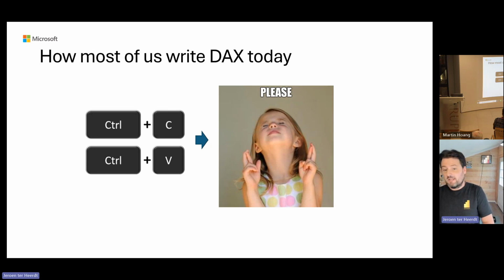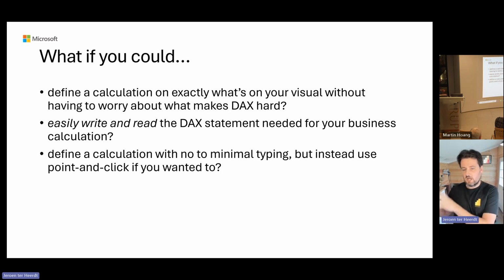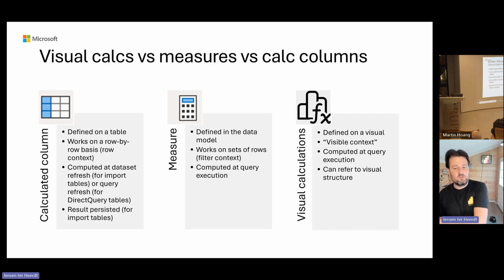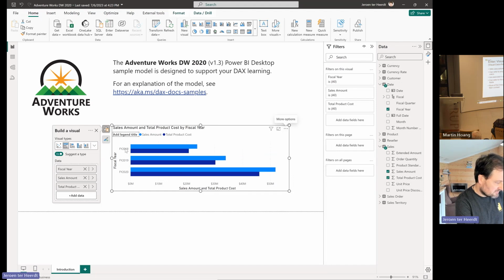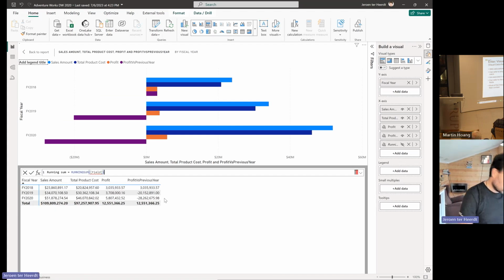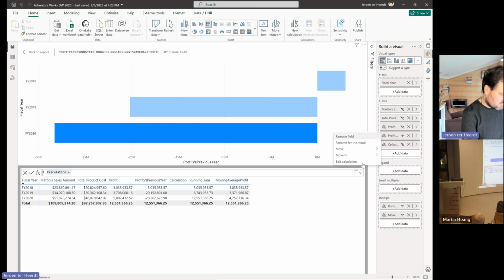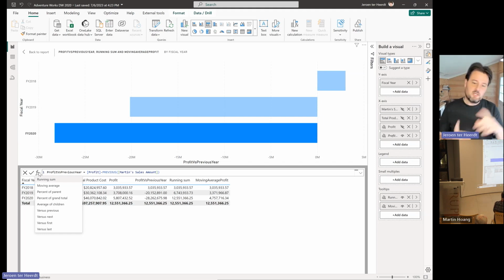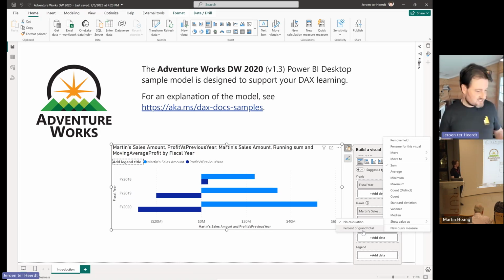Visual Calculations: Making DAX Easier - Jay ter Heerdt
Jay ter Heerdt taking about the coming update to Power BI for calculations, added at the visual level.